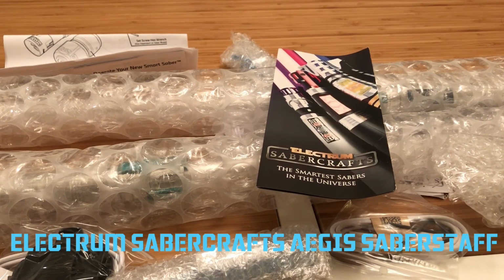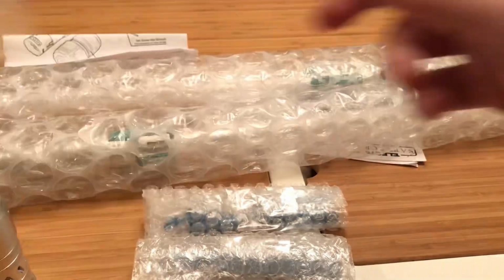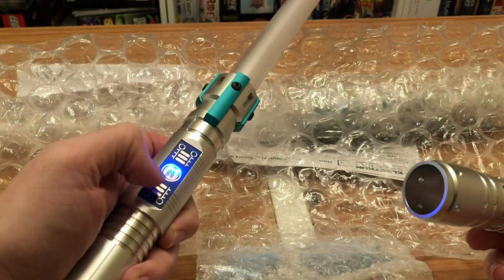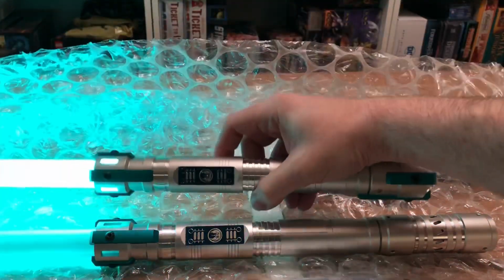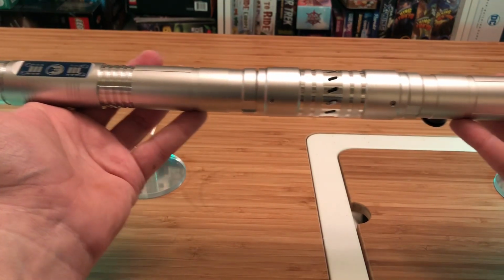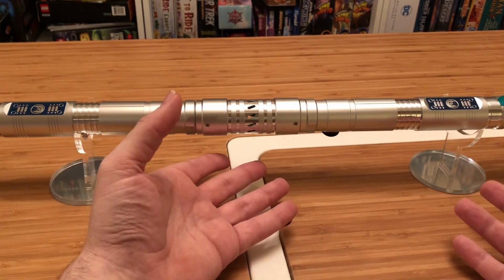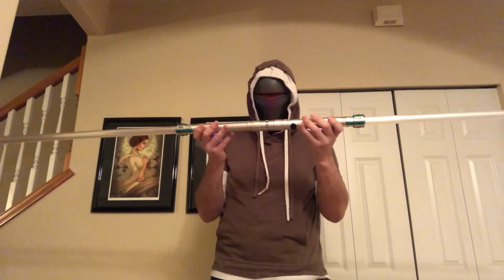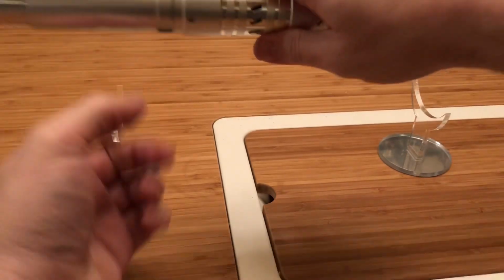Electrum Sabercrafts Aegis Saberstaff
Electrum Sabercraft recently released their first ever saber coupler letting you combine two of their saber’s into one. Let’s take a look at the Aegis Saberstaff!